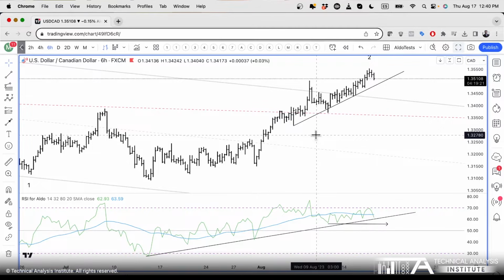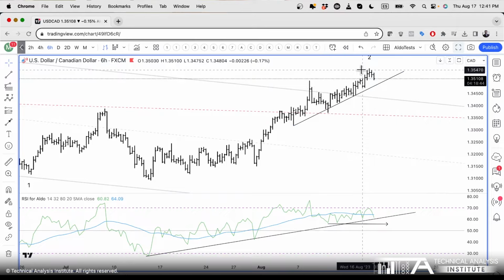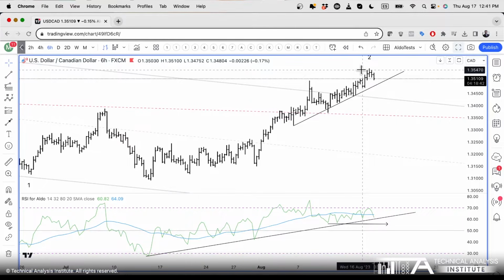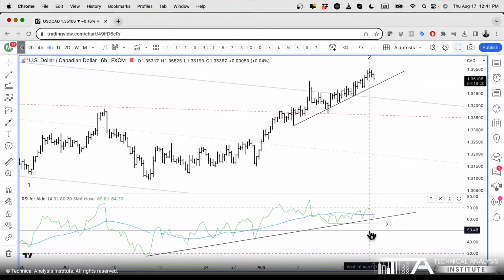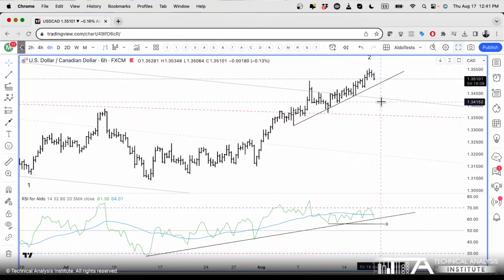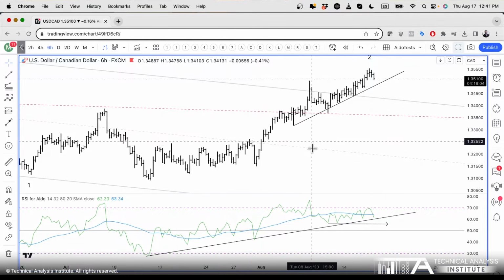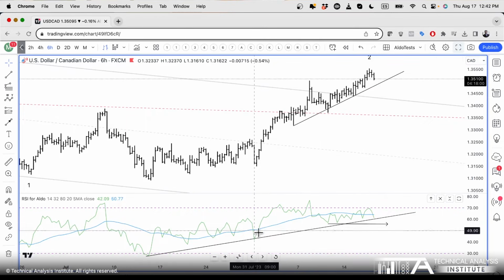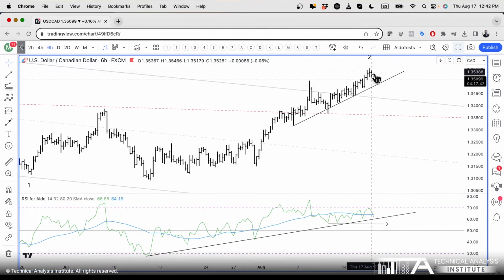The RSI Secret A Quick Hack for Better Trades